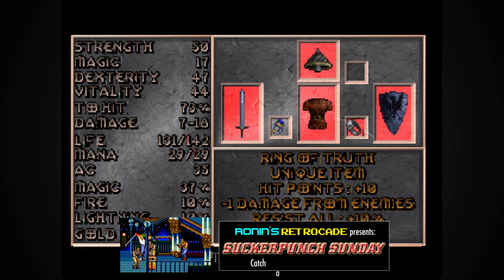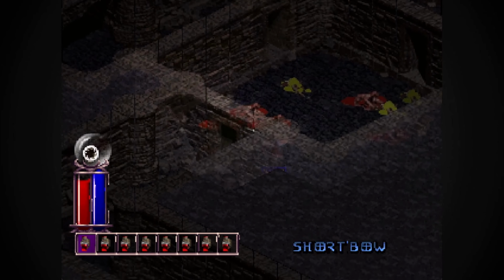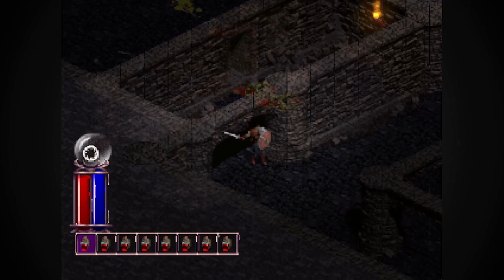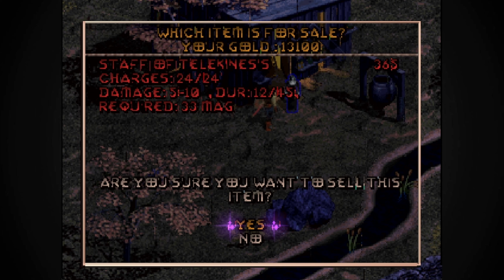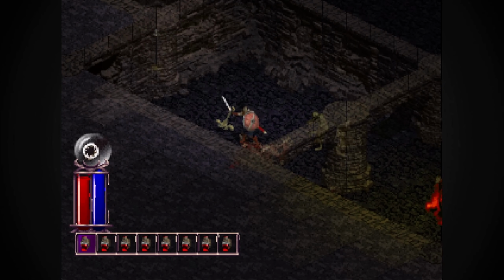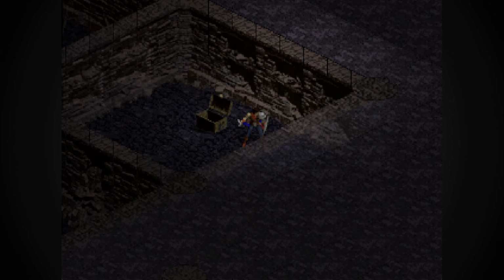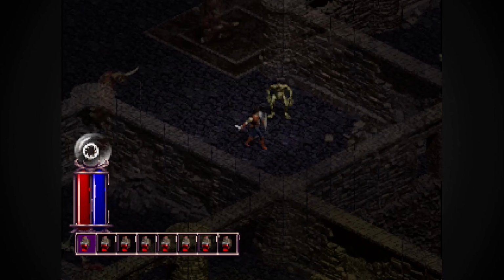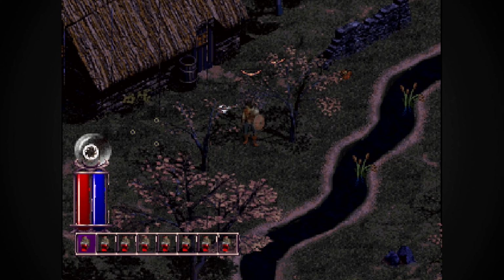Playthrough: Diablo #8 - Investing in the Bank of Tristram and the Hall of the Blind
Much has been said about the inventory system in the original Diablo and while it had its perks, once you found yourself picking up high quantities of gear and gold, it wasn't hard to run out of room fast.

Fortunately, in a game where NPCs and multi-player griefers weren't a problem, there was a convenient way to stockpile key stuff in town. It just involved dumping it behind an abandoned house.

So in this episode, we do that to clear up space to pick up more gear before tackling the side quest of the Hall of the Blind, where we pick up one of the better unique items in the game.

Also don't miss our 'Sports Saturday' and 'Suckerpunch Sunday' features, where we go back in time to play classic sports and fighting (or fighting platform) games across the 3rd-6th generations!

And if there's a game from the NES, SNES, Sega Master System, Genesis/MegaDrive, Neo-Geo, Nintendo 64, PS1, or PS2 that you'd like to see featured on the channel, leave it in the comments below and you may see it in a future video!